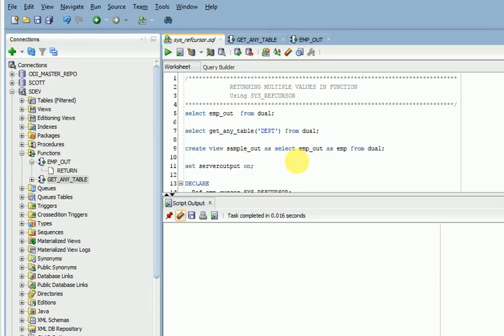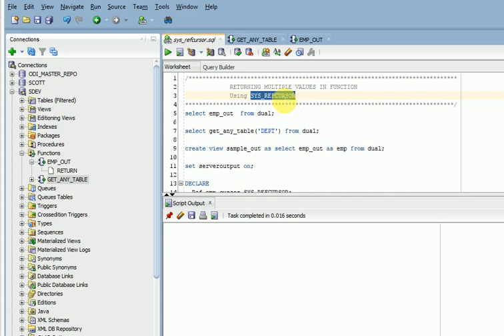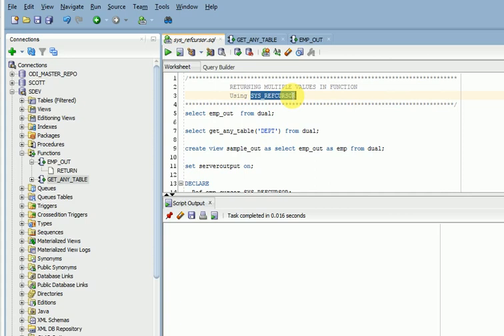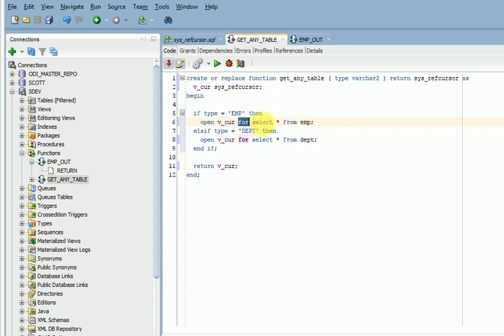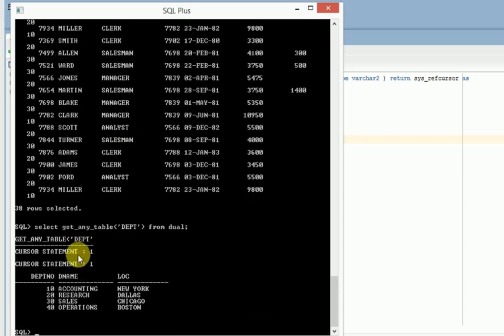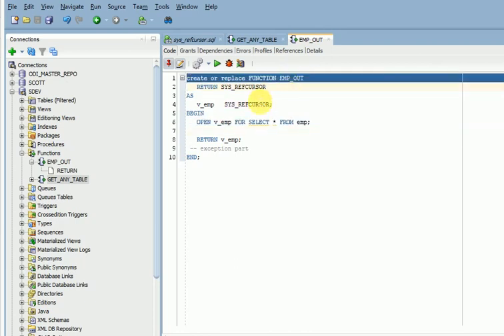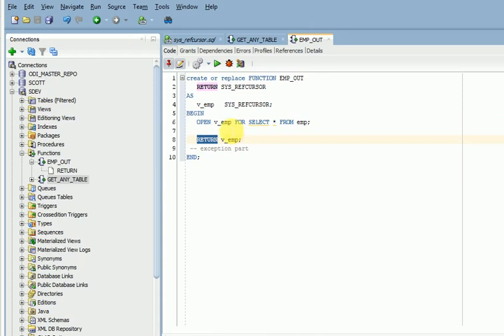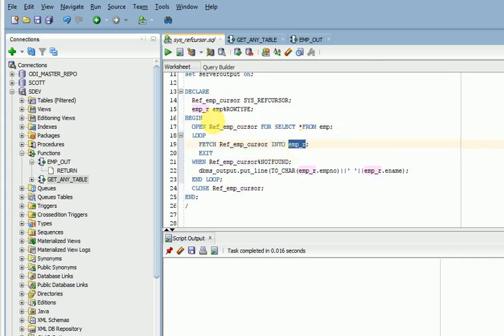PL/SQL Tutorial : SYS REFCURSOR Dynamic Cursor Variable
How to return Multiple values in Function using SYS_REFCURSOR
SQL Tutorial
SQL Tutorial for beginners
PLSQL Tutorial
PLSQL Tutorial for beginners
PL/SQL Tutorial